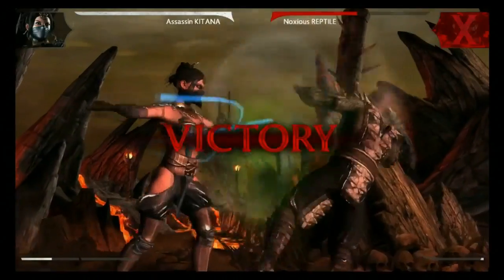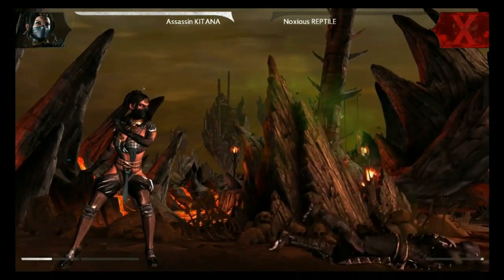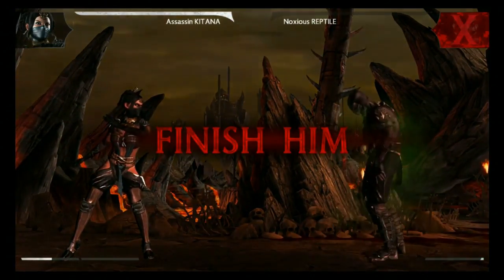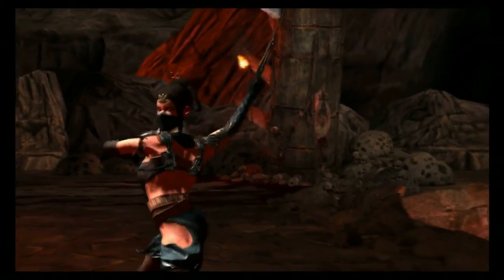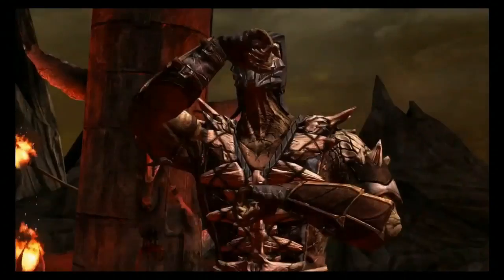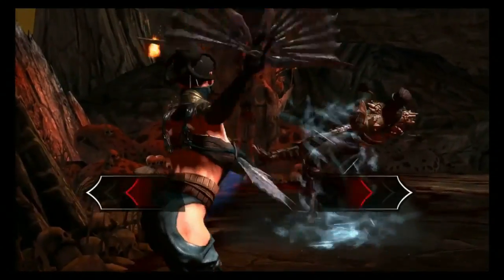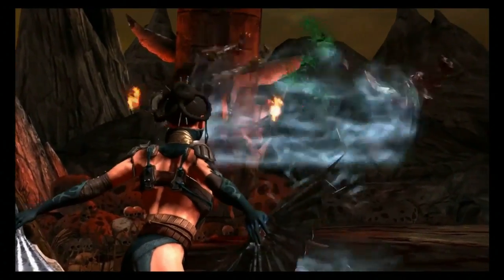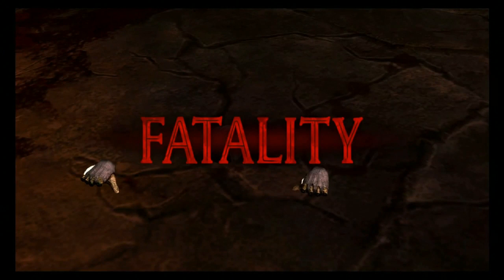Mortal Kombat X - Mobile Fatality Gameplay [HD/60FPS]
Mobile Fatality Gameplay of Mortal Kombat X.

Genre(s): Fighting
Platform(s): PC, PlayStation 4, Xbox One
Publisher(s): Warner Bros. Entertainment
Developer(s): NetherRealm Studios
Release Date (NA): April 14th, 2015